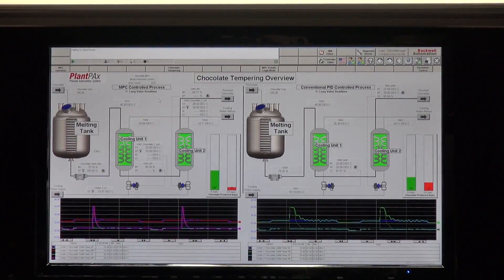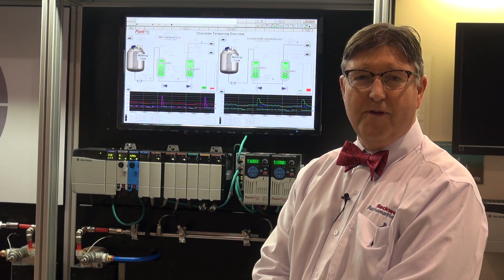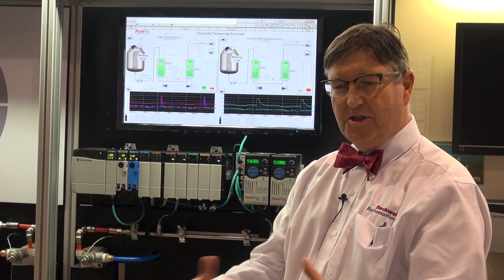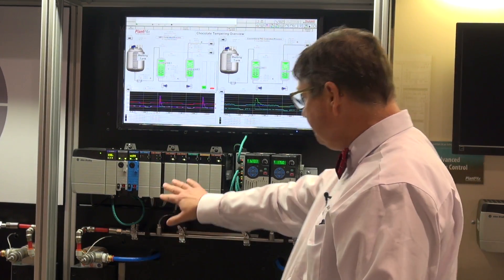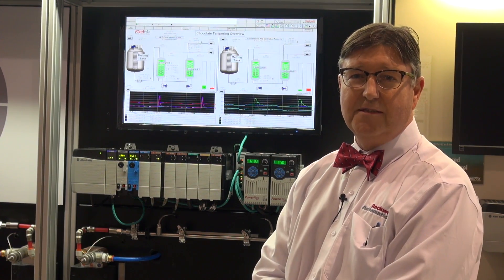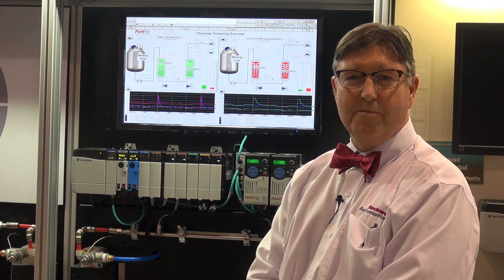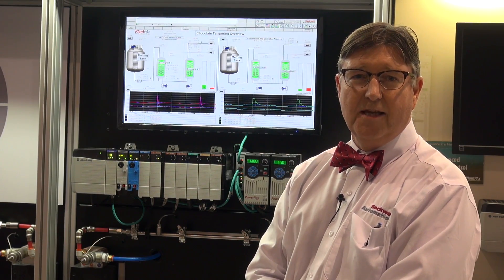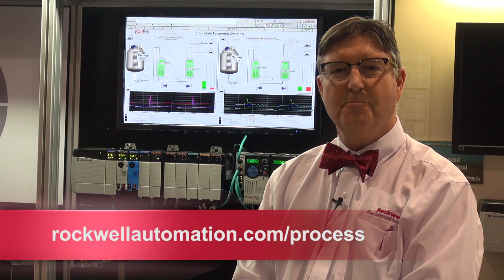New PlantPAx MPC – Model Predictive Control in a Logix Processor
PlantPAx® MPC now provides model predictive control embedded in a Logix processor for easier deployment. Michael Tay, Rockwell Automation, explains how this integrated product delivers higher control performance for many complex operational challenges to improve throughput, yield, energy efficiency and quality.